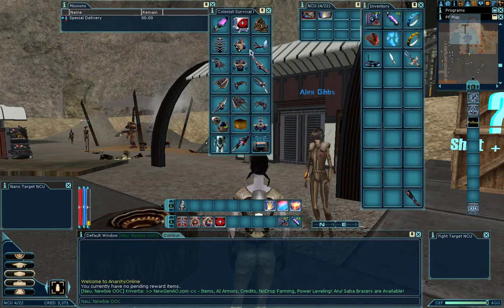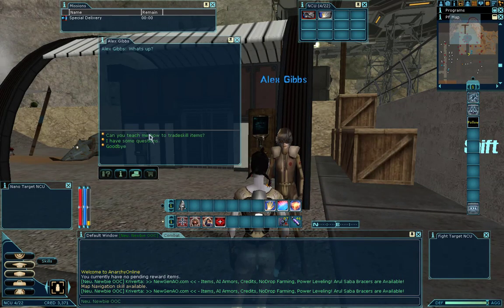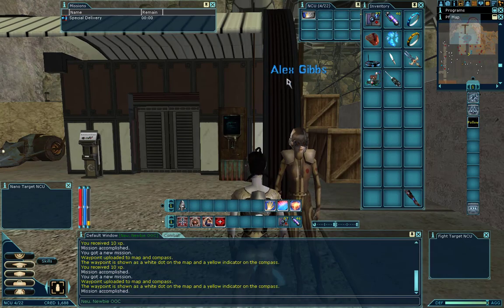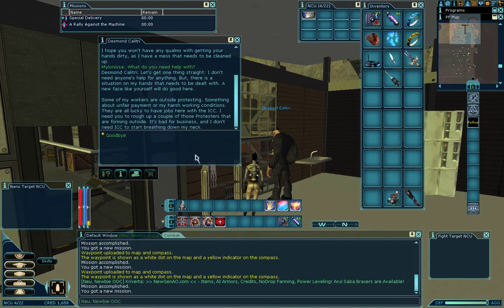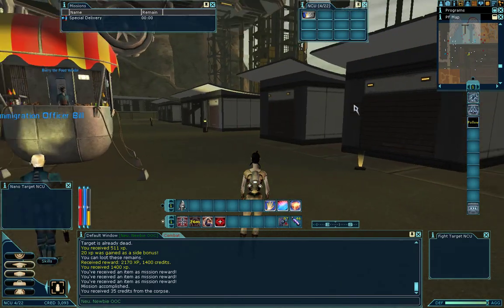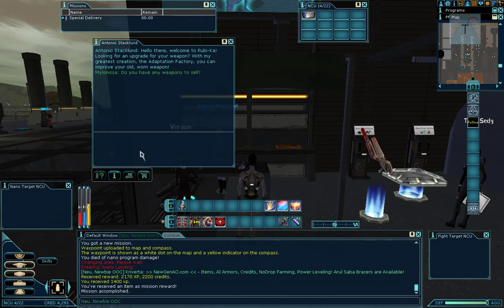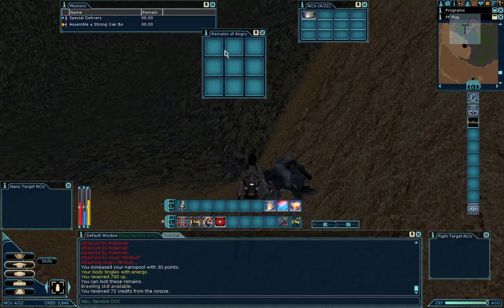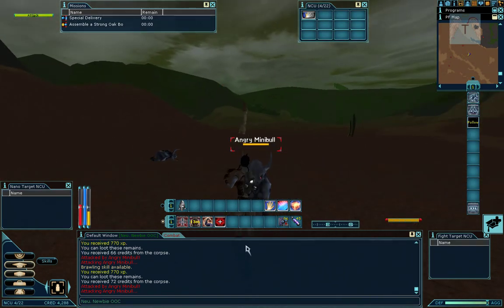Anarchy Online Tutorials #010 - Side Missions Part 1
FLASHING LIGHTS from 27:00 to the end of the video

PG-13 for possible cursing

I have not been paid to play this game, nor do I make any money off of this video.

I apologize for any thumping or whirring in the background. My yeti microphone picks up my computer sounds and taps on my crappy desk.

made only for amusement.  Copyrighted and/or trademarked material are owned by their respective companies.